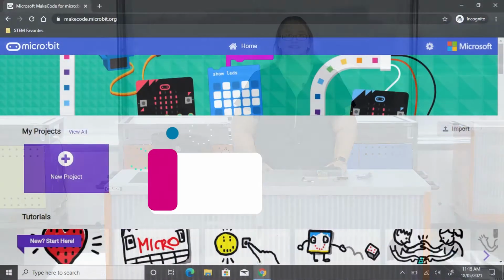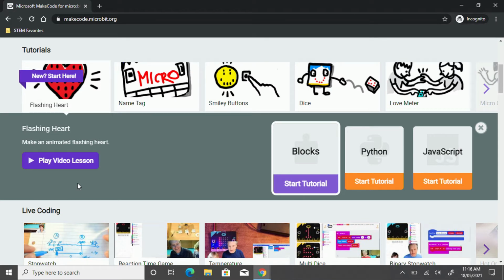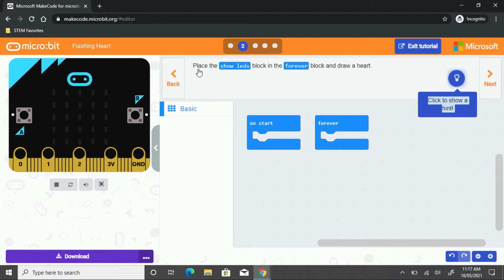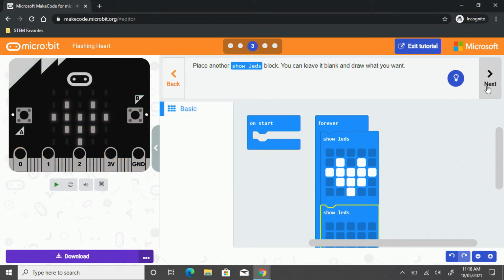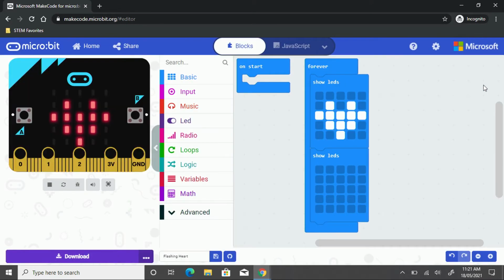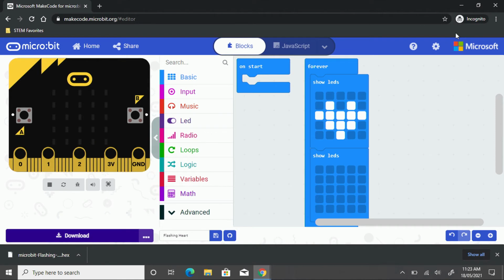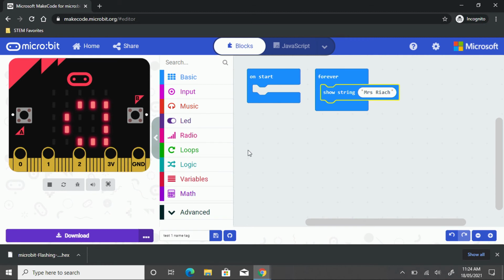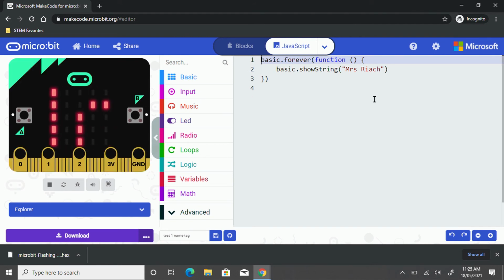Inventor Robotics: Coding your Micro:bit using MakeCode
This video is part of the support materials for the New South Wales Department of Education stem.T4L project. Teachers and students can access the Learning Library at T4L.link/stem and log in with their school email.